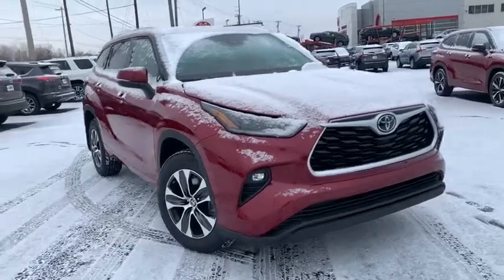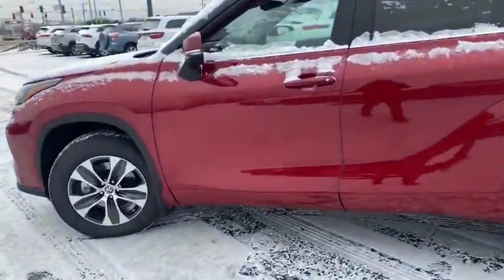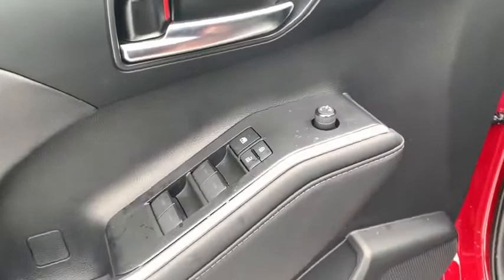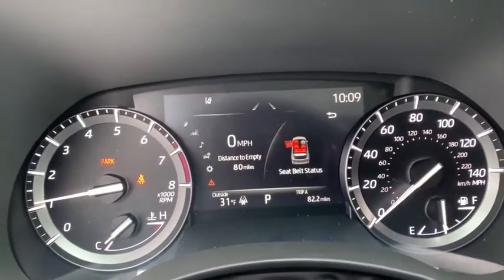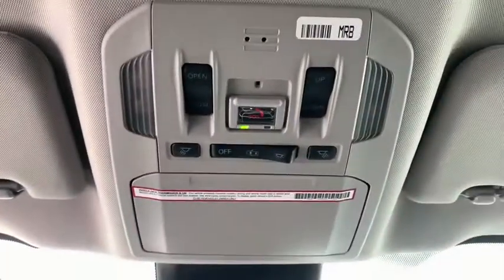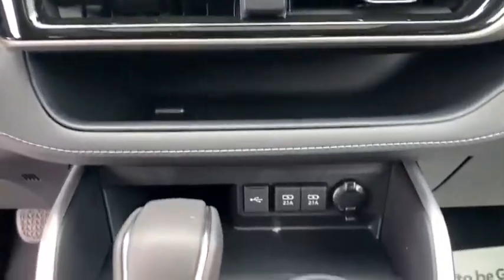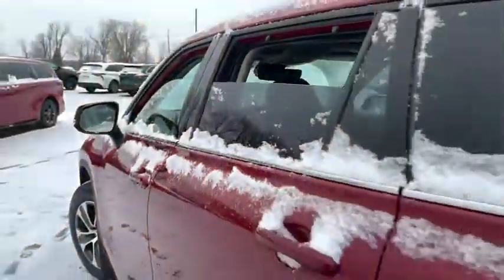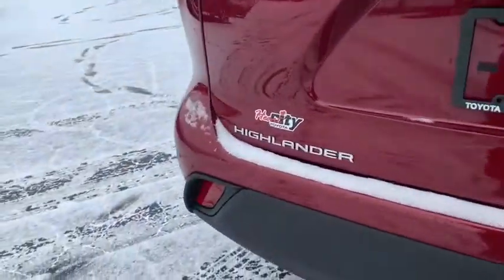2021 Toyota Highlander South Bend, Mishawaka, Elkhart, Warsaw, Granger, IN 121887D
Ruby Flare Pearl New 2021 Toyota Highlander available in Elkhart, Indiana at Heart City Toyota. Servicing the South Bend, Mishawaka, Warsaw, Granger, IN area.

Heart City Toyota is taking the needed steps to make your next vehicle purchase / service as safe as possible. Some of these steps include complete online buying, shopping by appointment combined with pickup and delivery for both sales & service. We are sanitizing vehicles prior to your appointment & on delivery, we are doing our part to make your next vehicle purchase / service as safe as possible.*DESIRABLE FEATURES:* AWD, REMOTE START, HTD SEATS, 3RD ROW SEAT, PWR SUNROOF, WIFI HOTSPOT, VOICE CONTROLS, HD RADIO, CROSS TRAFFIC ALERT, BLUETOOTH, REMOTE ENTRY, KEYLESS START, SIRIUS XM.This New all wheel drive 2021 Toyota Highlander XLE features a *Ruby Flare Pearl Exterior with a Black Interior*.*COMES WITH ToyotaCare* Which Includes No Cost Service Plan for 2 years or 25,000 Miles whichever comes first and 24 Roadside Assistance is included for 2 years with unlimited miles. See Store for details and exclusions. Valid only in the continental U.S. and Alaska. Prius, Prius Plug-in Hybrid, and Prius Prime comes with an extra year of roadside assistance, for a total of 3 years from date of purchase.*TECHNOLOGY FEATURES:* This Toyota Highlander Includes Homelink System, Onboard Hands-Free Communications System, Multi-zone Climate Control, Steering Wheel Audio Controls, Keyless Start, Anti Theft System, Auxiliary Audio Input, Electronic Messaging Assistance, Steering Wheel Controls, Adaptive Cruise Control, Garage Door Opener, AM/FM Stereo, MP3 Compatible Radio*STOCK# 121887D * Heart City Toyota has this 2021 Toyota Highlander XLE ready for sale today with an additional *13 Other Highlanders Like This In Stock!* Don't forget Heart City Toyota WILL BUY OR TRADE FOR YOUR VEHICLE.*DEALER CONTACT INFO:* Call Heart City Toyota today at * TO SCHEDULE YOUR TEST DRIVE* of this 2021 Toyota Highlander XLE! Heart City Toyota proudly serves Elkhart, IN and the surrounding communities of South Bend, Mishawaka & Goshen. You can also visit us at, 711 North Nappanee Street Elkhart IN, 46514 to check it out in person!*MECHANICAL FEATURES:* Scores 27.0 Highway MPG and 20.0 City MPG! This Toyota Highlander comes Factory equipped with an impressive 3.5l engine, an auto transmission. Other Installed Mechanical Features Include Heated Mirrors, Power Liftgate, Power Windows, Power Mirrors, Traction Control, Power Locks, Power Passenger Seat, Auto Transmission with Manual Mode, Disc Brakes, Cruise Control, Tire Pressure Monitoring System, Gasoline Engine, Intermittent Wipers, Remote Trunk Release, Trip Computer, Variable Speed Intermittent Wipers, Spare Tire (Small Size), Power Steering*INTERIOR OPTIONS:* Synthetic Leather, Rear Heat / AC, Heated Passenger Seat, Automatic Climate Control, Adjustable Lumbar Seat(s), Power Drivers Seat, Leather Wrapped Steering Wheel, Driver Illuminated Vanity Mirror, Bucket Seats, Air Conditioning, Adjustable Steering Wheel, Quad Bucket Seats, Passenger Illuminated Visor Mirror, Tilt Steering Wheel, Rear Window Defroster, Vanity Mirrors*EXTERIOR OPTIONS:* Alloy Wheels, Fog Lights, Tinted Glass, Privacy Glass, Auto Headlamp, Spoiler / Ground Effects*SAFETY OPTIONS:* BLIND SPOT MONITOR, Side Mirror Turn Signals, Lane Departure Warning, Electronic Stability Control, Lane Keeping Assist System, Integrated Turn Signal Mirrors, Brake Assist, Daytime Running Lights, Drivers Air Bag, Knee AirBag, Rear Head Air Bag, Anti-Lock Brakes, Passenger Air Bag Sensor, Front Side Air Bags, Child Proof Locks, Auto Dimming R/V Mirror, Front Head Air Bag, Passenger Air BagLooking for Toyota Motor Credit financing? Our Heart City Toyota finance specialist will work with you to find the loan or lease that works for you for on this new Toyota Highlander for sale. Heart City Toyota has new cars for sale and used cars for sale in Elkhart.Sales Tax, Title, License Fee, Registration Fee, $199 Dealer Documentary Fee, Finance Charges, Emission Testing Fees and Compliance Fees are additional to the advertised price.Boasts 27 Highway MPG and 20 City MPG! This Toyota Highlander boasts a Regular Unleaded V-6 3.5 L/211 engine powering this Automatic transmission. Window Grid Diversity Antenna, Wheels: 18 Machined Alloy, Variable Intermittent Wipers w/Heated Wiper Park.* This Toyota Highlander Features the Following Options *Trunk/Hatch Auto-Latch, Trip Computer, Transmission: 8-Speed Automatic -inc: Direct shift and electronically controlled,, Transmission w/Oil Cooler, To